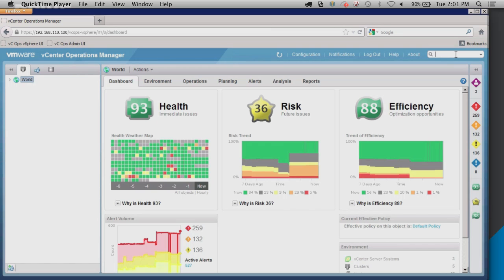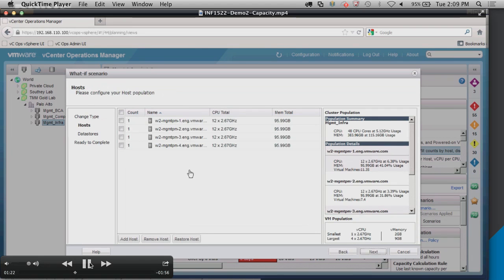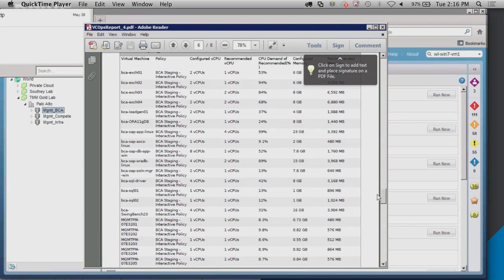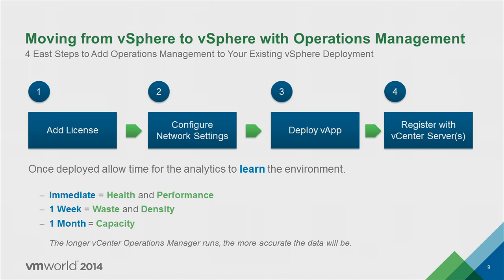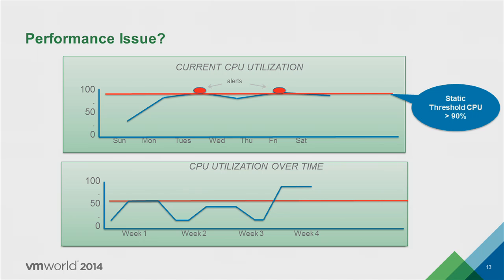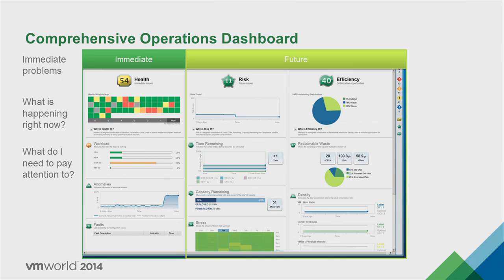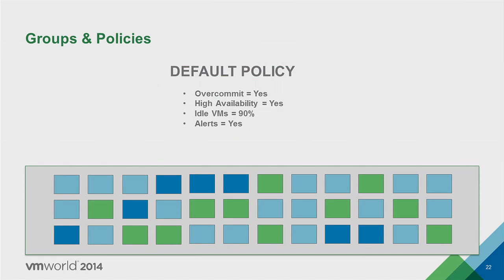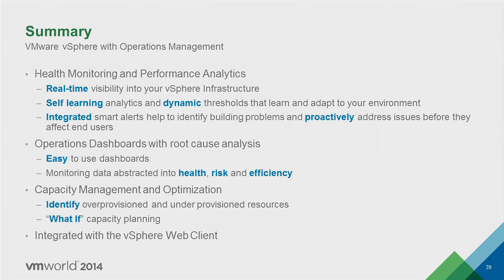VMworld 2014 INF1522 vSphere With Operations Management Monitoring